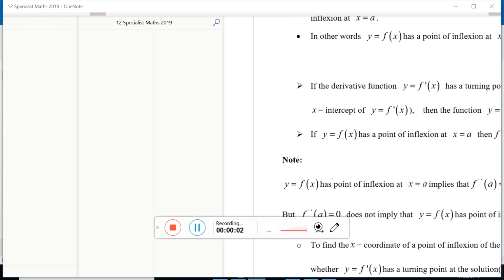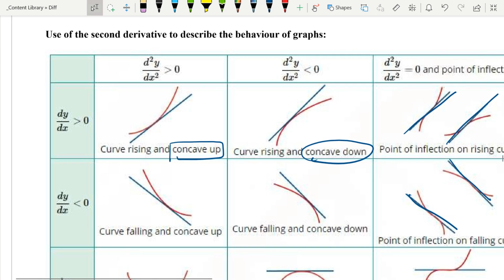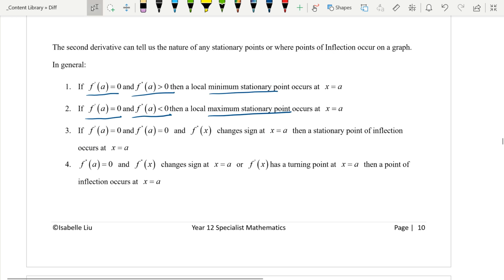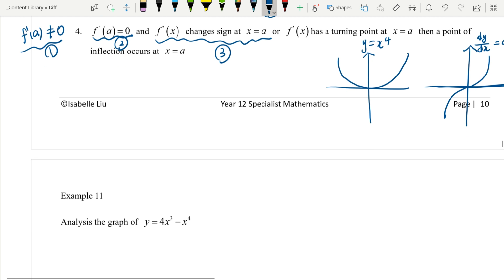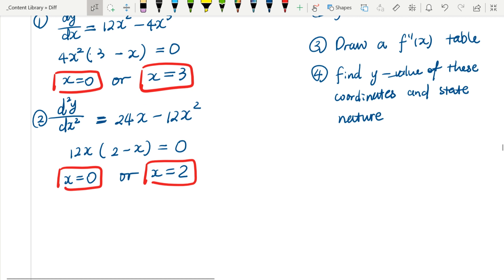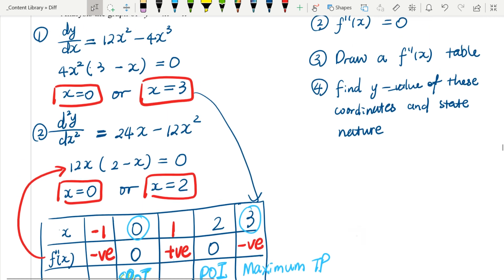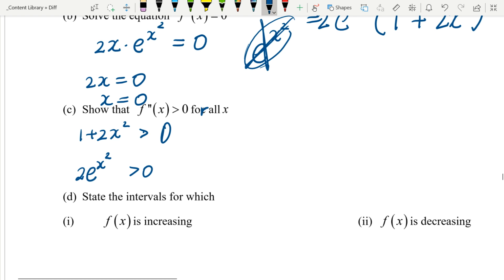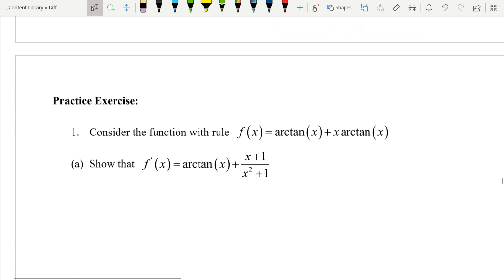Year 12 Topic 4 Lesson 4